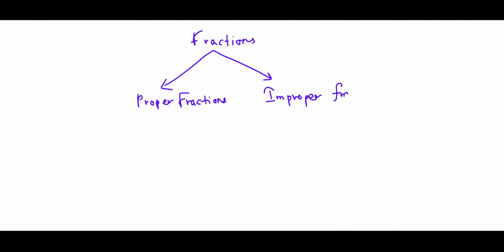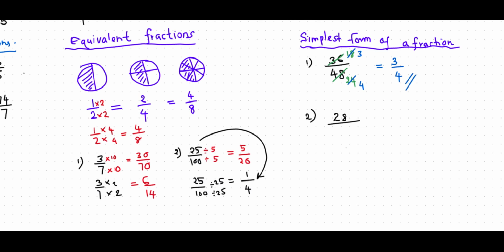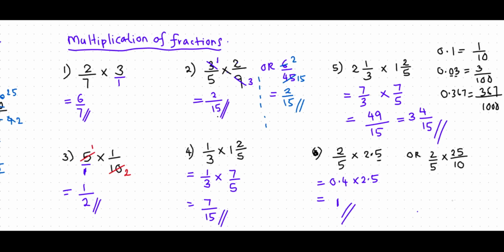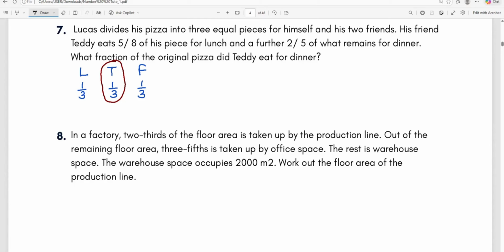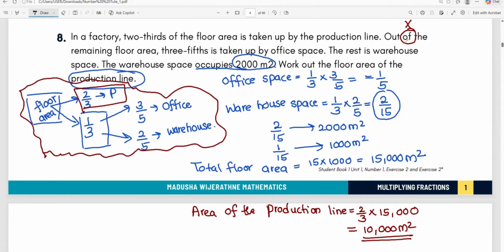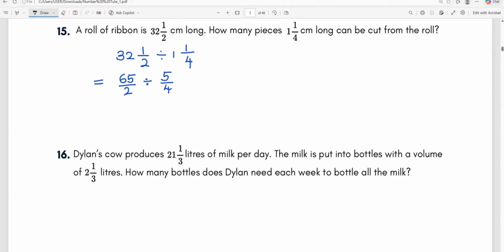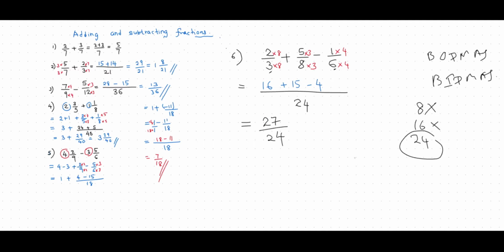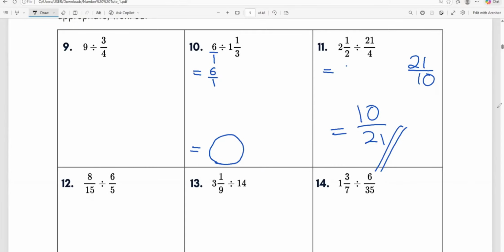Edexcel IGCSE 9-1 | Number 1 | Working With Fractions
Number Tute (Download)

Learning Outcomes:
⬩➤ Introduction to Fractions (Proper Fractions and Improper Fractions)
⬩➤ Convert Improper Fractions to Mixed Numbers
⬩➤ Convert Mixed Numbers to Improper Fractions
⬩➤  Equivalent Fractions
⬩➤ Simplest Form of a Fraction
⬩➤ Multiplication of Fractions
⬩➤ Dividing Fractions
⬩➤ Adding & Substracting Fractions

Video Chapters (Timecodes):
00:00  Introduction to Fractions (Proper Fractions and Improper Fractions)
00:04:55  Convert Improper Fractions to Mixed Numbers
00:08:05  Convert Mixed Numbers to Improper Fractions
00:10:30  Equivalent Fractions
00:14:31  Simplest Form of a Fraction
00:23:05  Multiplication of Fractions
00:36:22  Multiplying Fractions - Tute (Q1-Q8)
01:07:05  Dividing Fractions
01:12:45  Dividing Fractions - Tute (Q9-Q16)
01:27:55  Adding & Substracting Fractions
01:40:51  Adding & Substracting Fractions - Tute (Q17-Q22)

Your Teacher:
Eng. Madusha Wijerathne
10+ years of Experience in teaching Mathematics.
BSc (Hons) in Engineering (SLTC), ICE (UK), ASCE (USA)